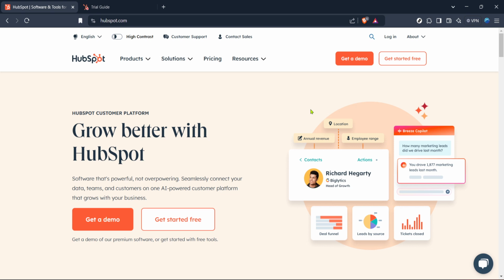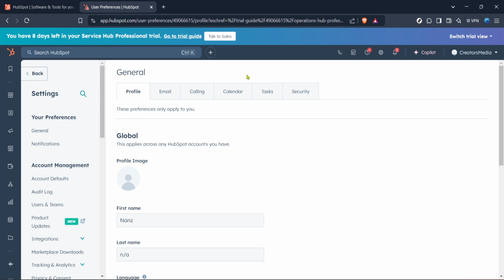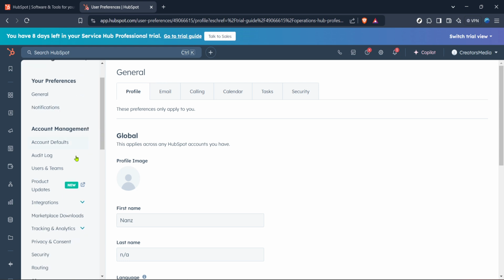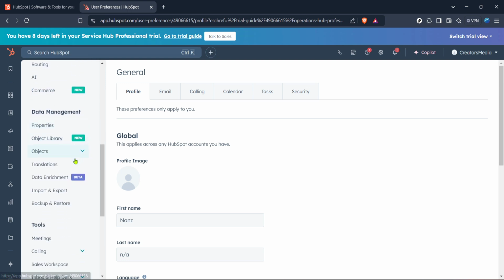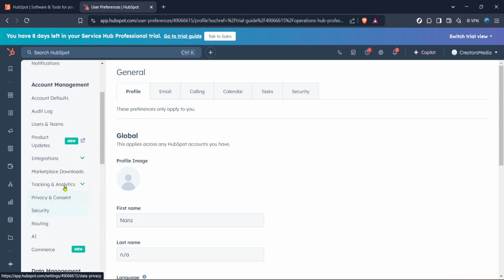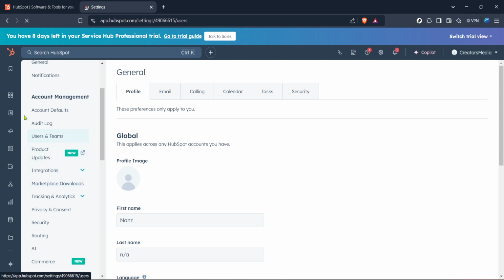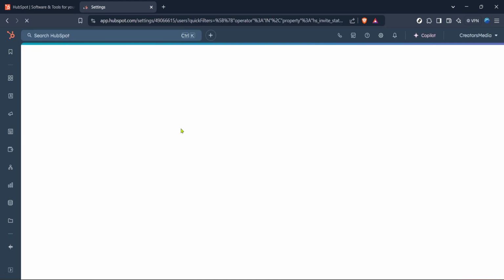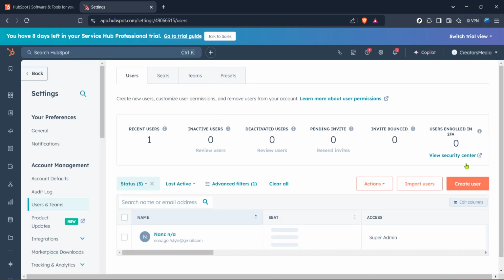How to Add Users in Your Hubspot Account (Full 2025 Guide)